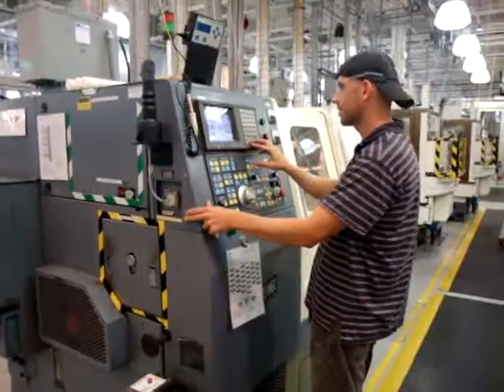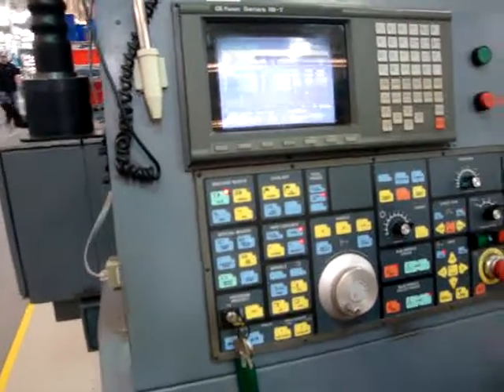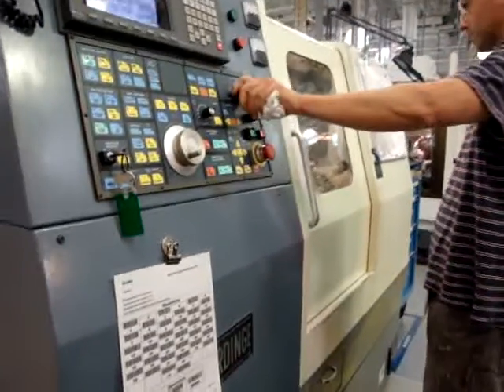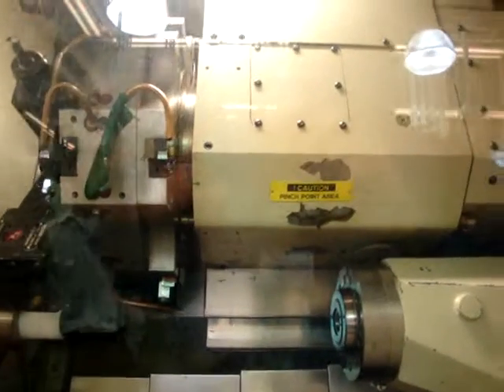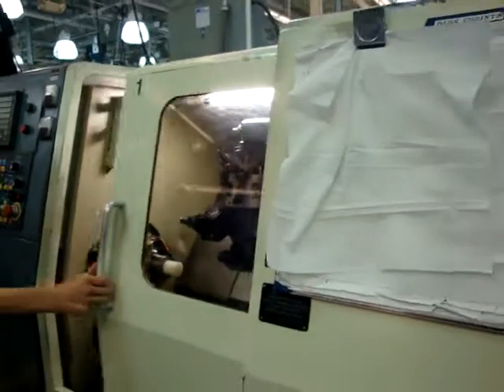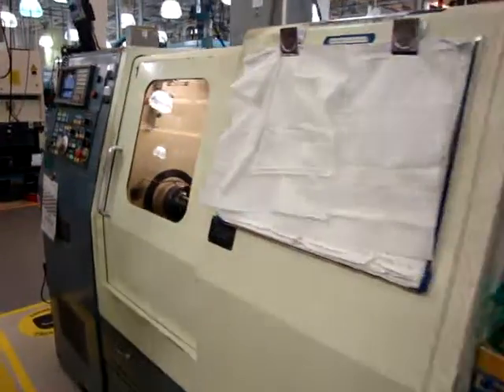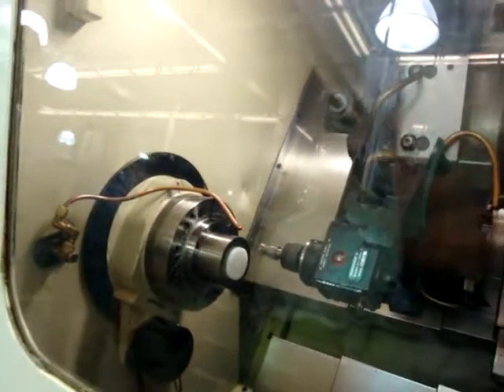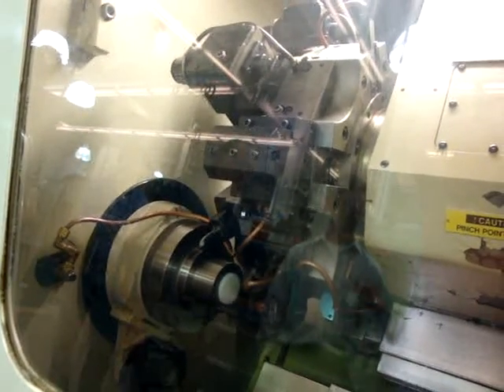Hardinge Conquest 42 SG 2 CNC Turning Center with Live Tooling and Subspindle